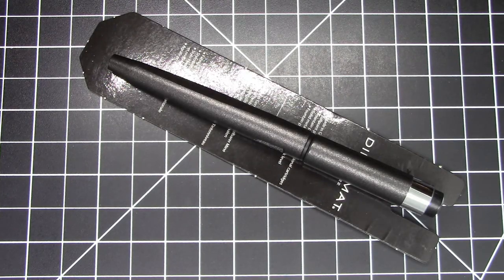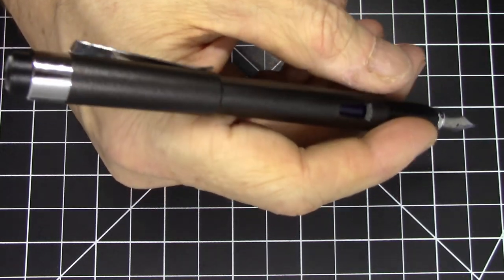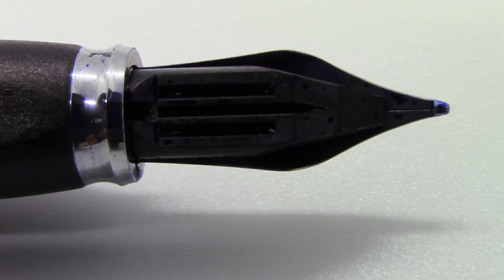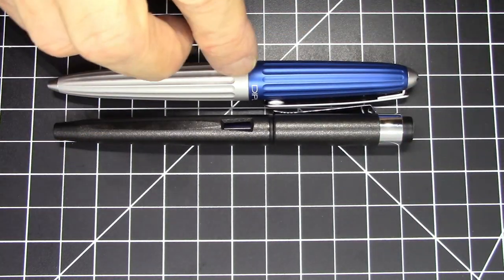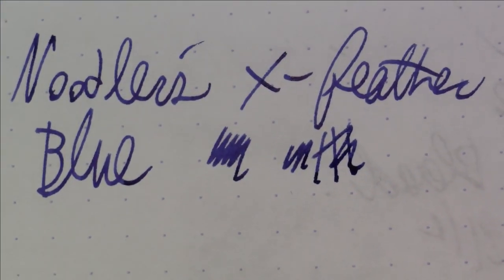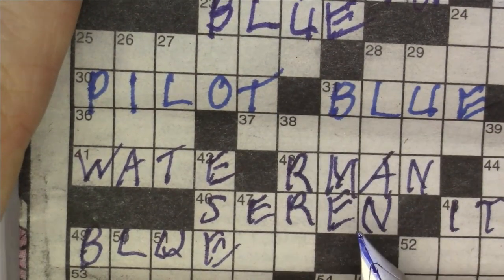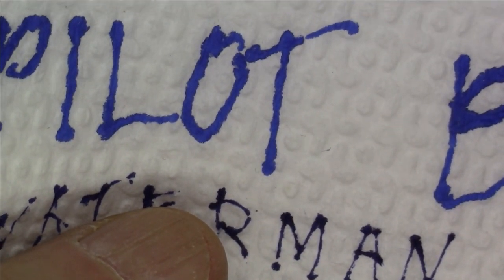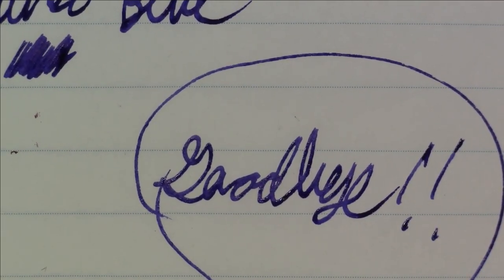Diplomat Magnum / Noodler's X-Feather Blue / Fountain Pen Review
Review of the Diplomat Magnum fountain pen and Noodler's X-Feather Blue ink.